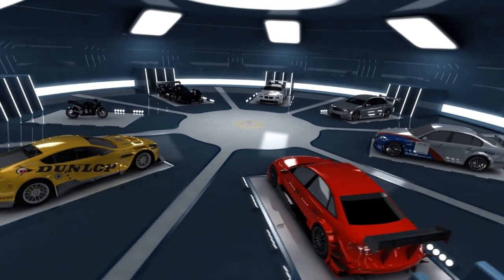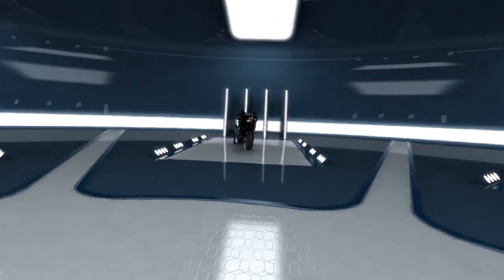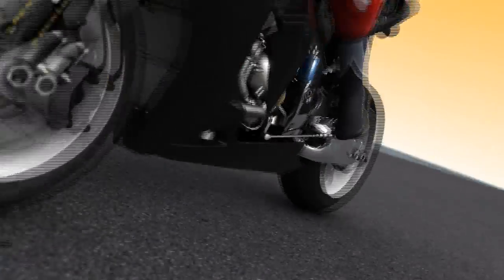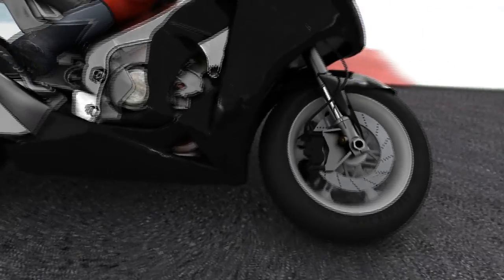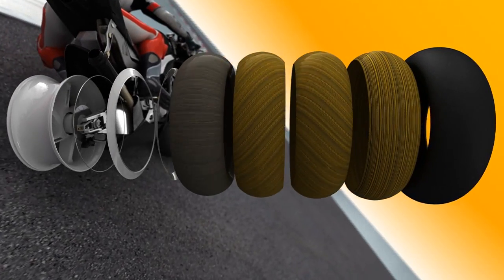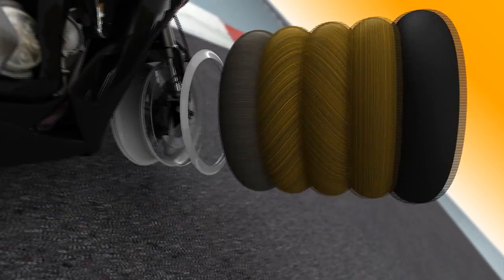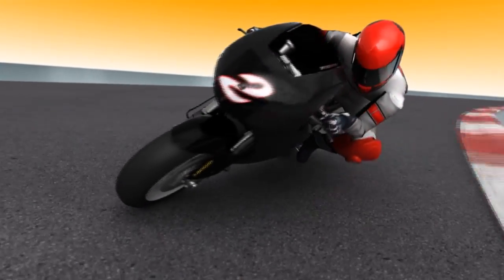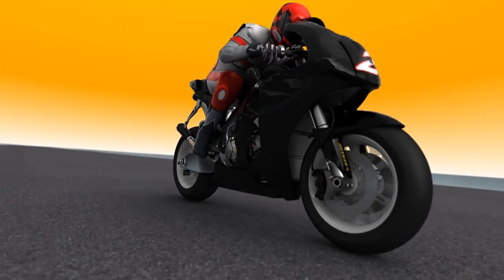Bike tyre construction - Steering, forces and weight management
We look into the way bike tyres are made and the forces applied to these tyres.

Pole Position is the place for motorsport fans and petrol heads covering the very best races, teams and drivers from around the world. From F1 to banger racing and from Indianapolis to Monte Carlo we'll cover the best of the best, keeping you entertained. Highlights, interviews, team tours and on location we'll be there to give you the inside track.